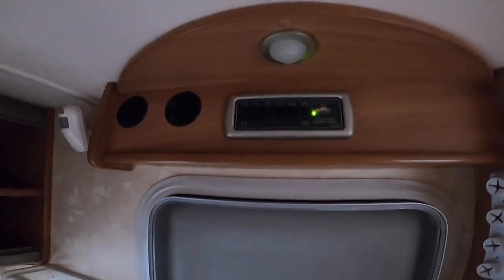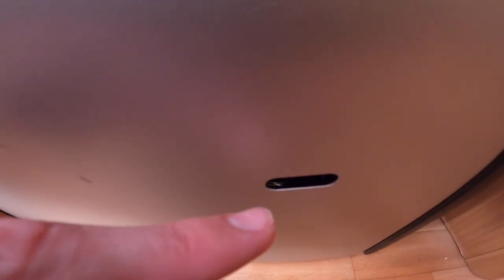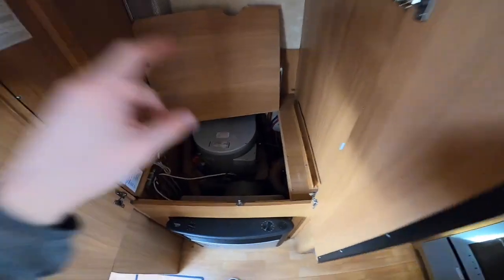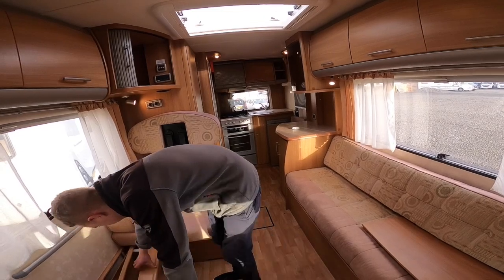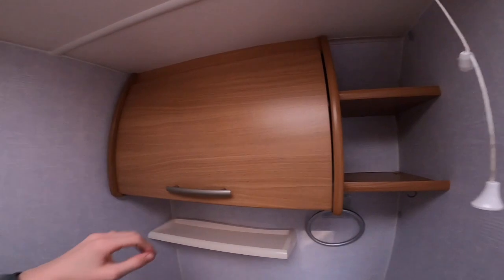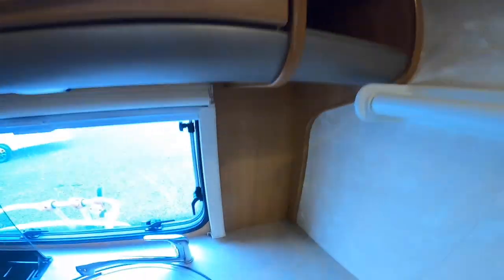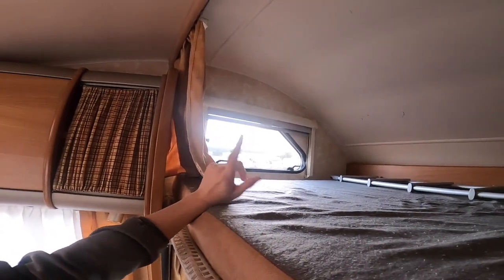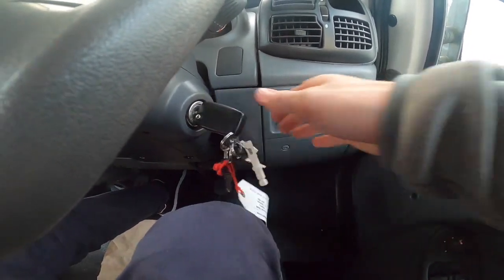Swift Suntor 590RS Internal Handover 2006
Handover on Swift Suntor 590RS interior